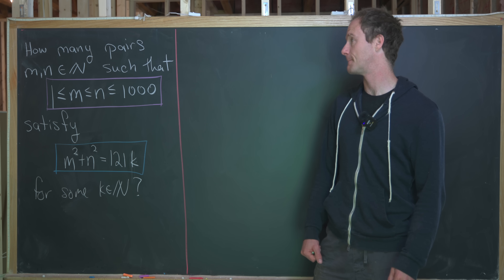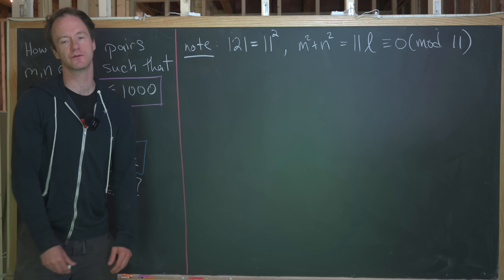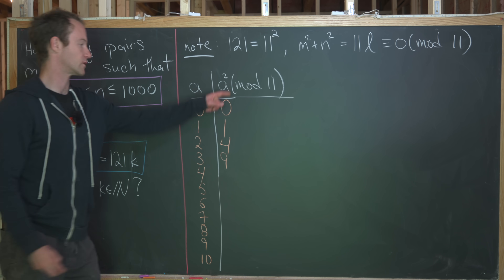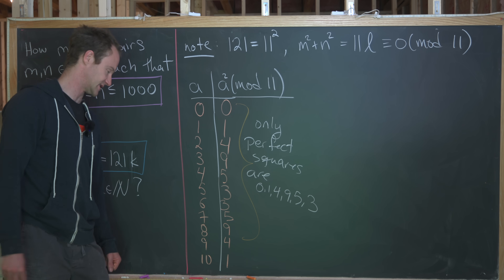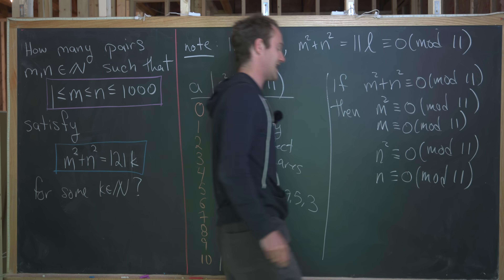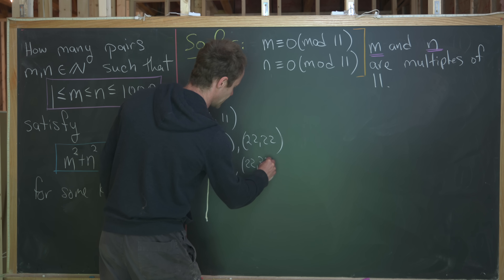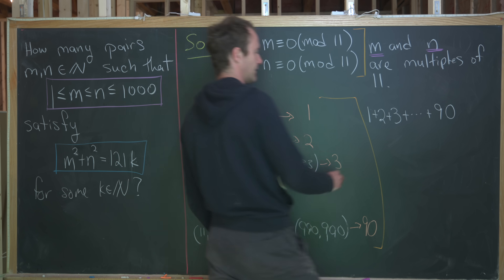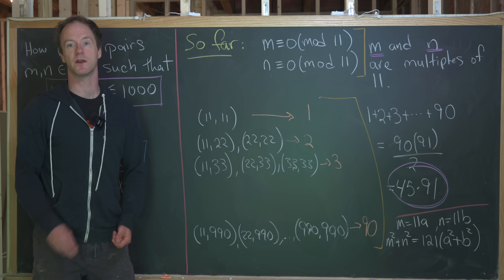a hidden triangle...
We look at a nice combinatorial number theory problem.

Differential Forms: